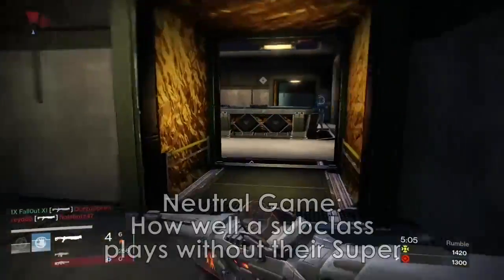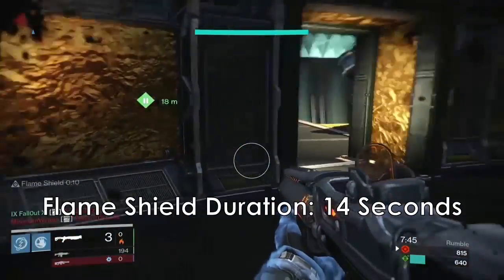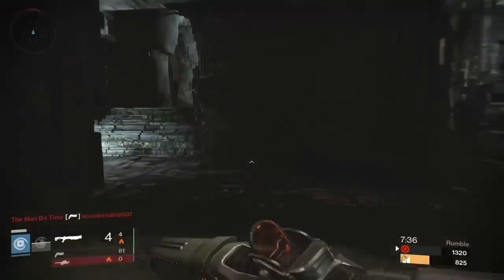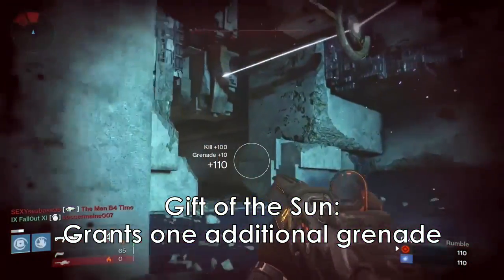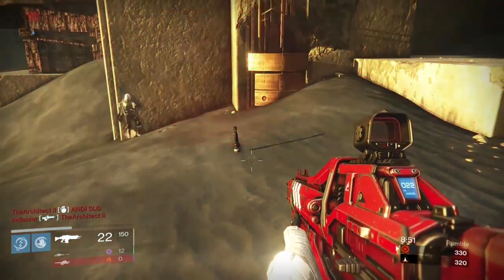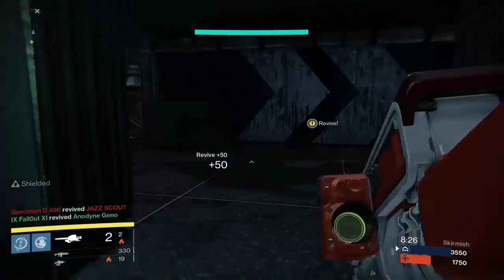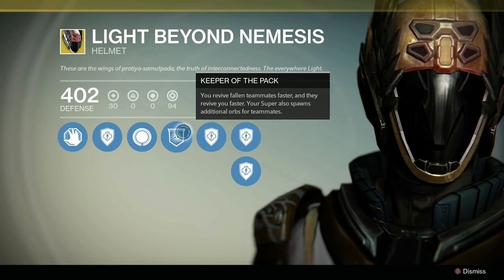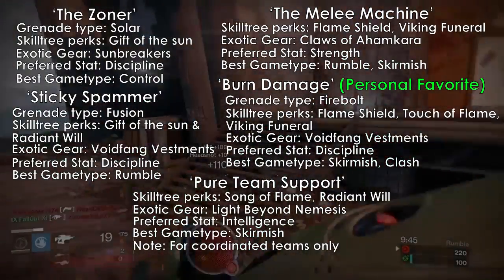Destiny PvP Guide to the Sunsinger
1st vid in my Destiny crucible guide series - the Sunsinger!